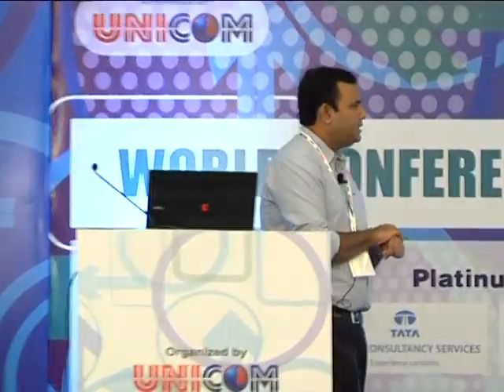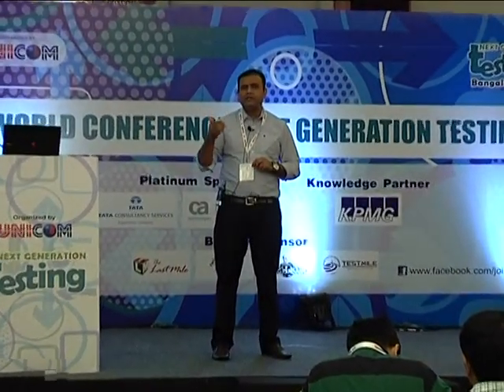WCNGT 2014 Day 1 Part 23